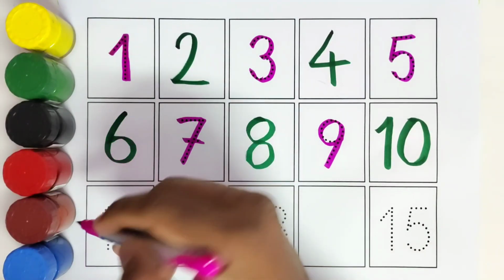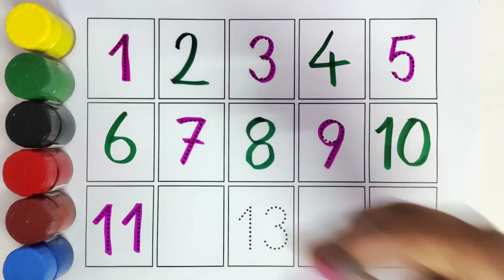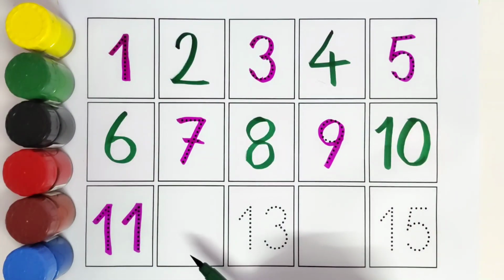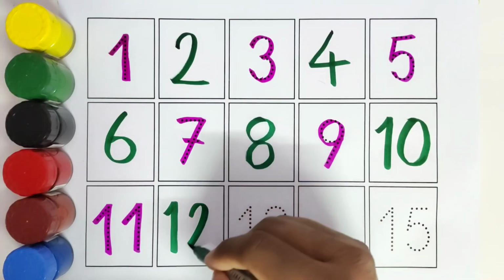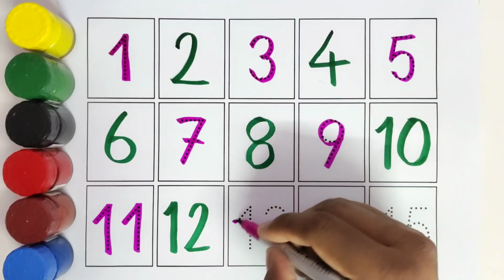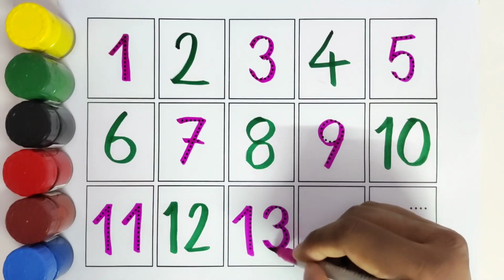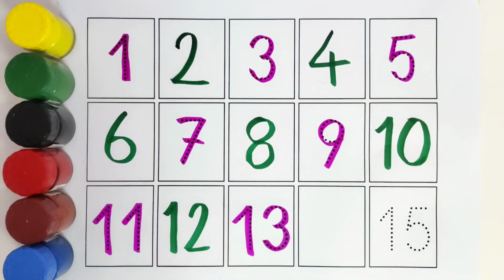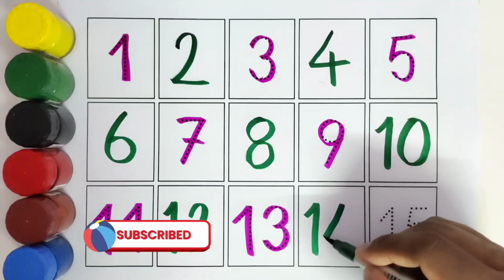Numbers 1 to 15 | Kids Count Numbers 1- 10 | 1 2 3 4 5 6 7 8 9 kiddostv | Learn numbers | 12345